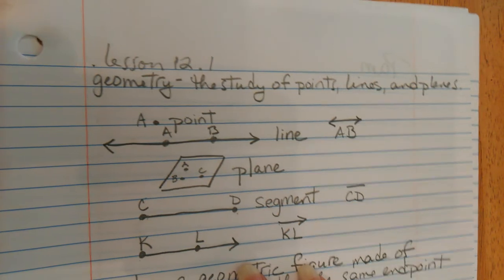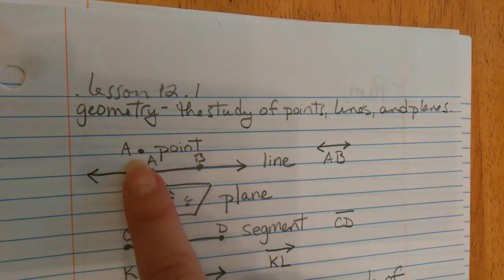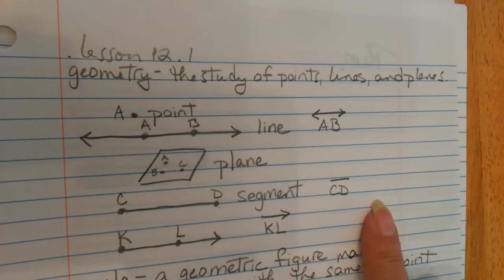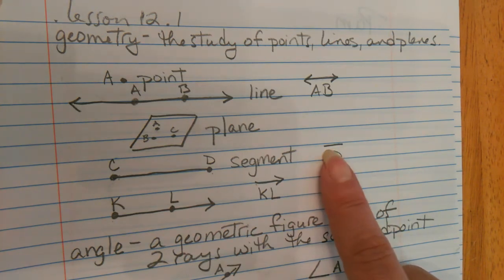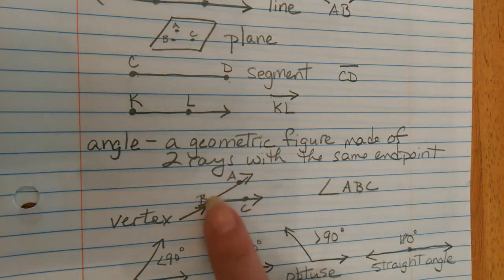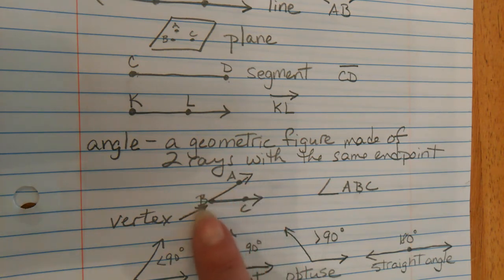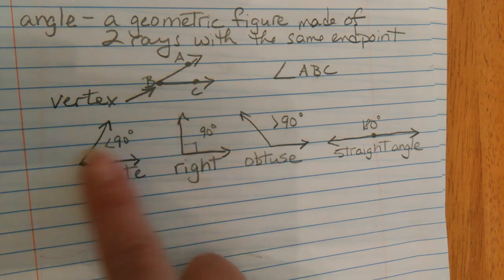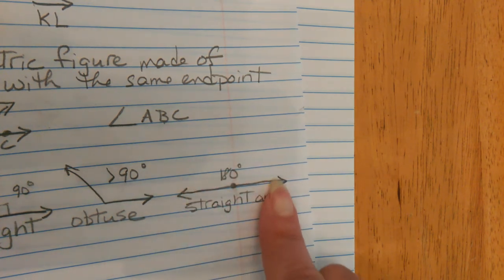12.1 basic geometric figures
Pre-algebra with Miss S.